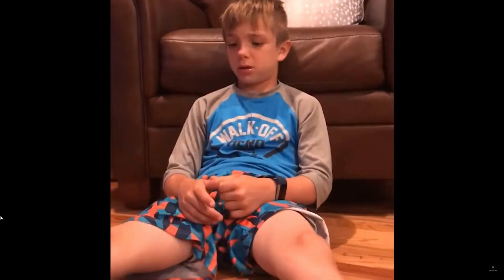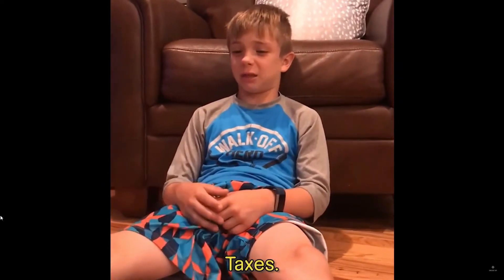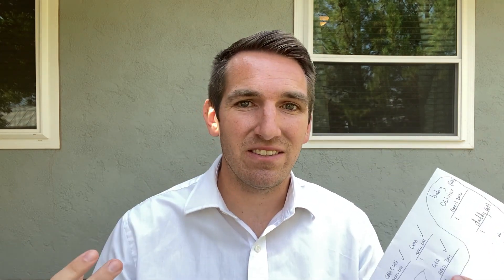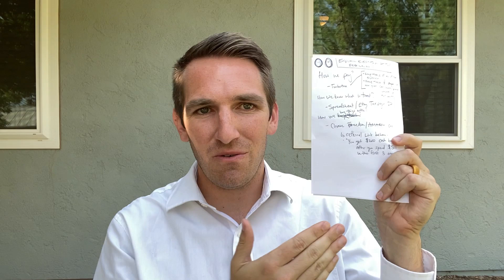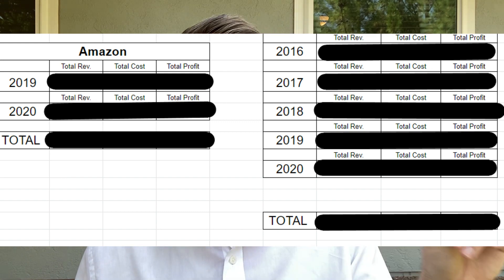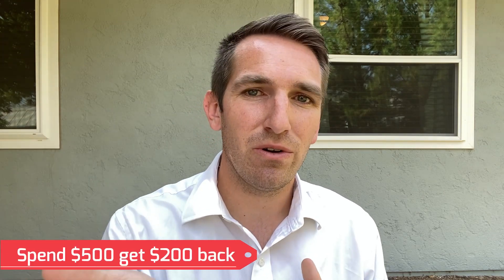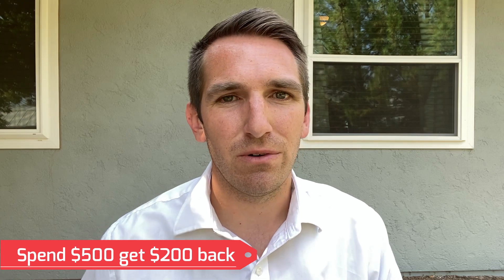ETSY and TAXES | How we file | How we save money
Link to our Etsy Shop

$20 shop review with 4 action plans to improve traffic/sales

$50 a week for daily one on one coaching.  Skype/Facetime/calls etc, setting up google ads, Facebook/Instagram ads.  Creating winning listings and getting more reviews and most important more sales.

We can talk pricing and cost in our emails but I won’t charge too much. Main goal for me is to help you group your shop and to create a little source of income to help my family right now.

 @Benjamin Martin   More videos here :)

Chase Freedom Card in a new window

Thank you guys so much for watching our video on Taxes, spreadsheets, credit cards etc :)  We love you and love making these tip videos!  More to come every Monday at 9AM MST :)